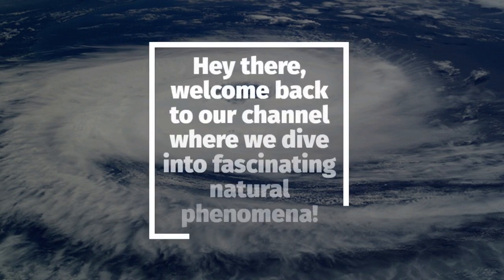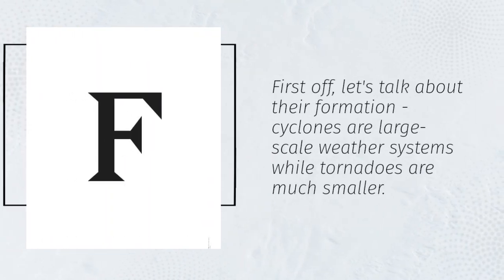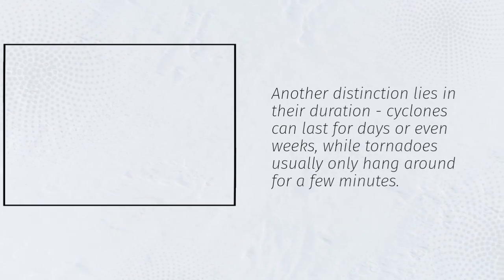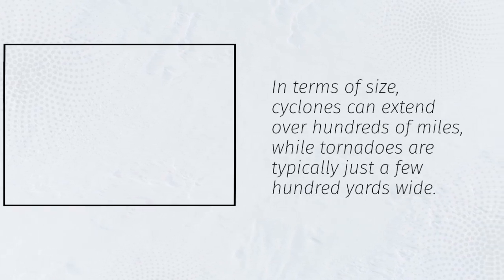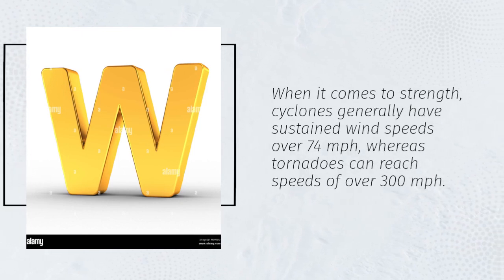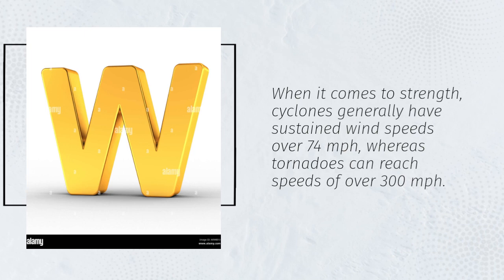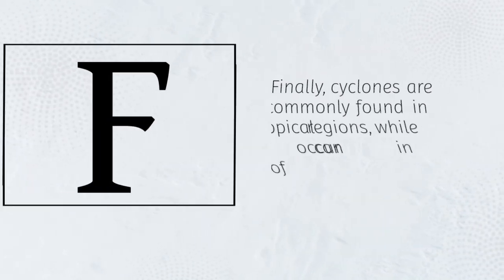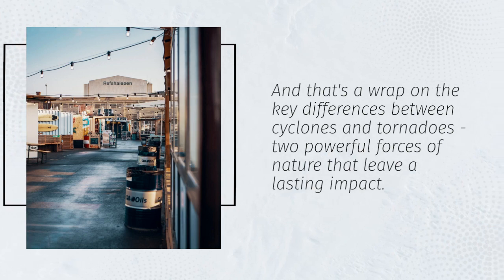DIFFERENCES BETWEEN CYCLONE AND TORNADOES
🌪️ Welcome to the Geography and History Channel! In this educational video, we're diving deep into the fascinating world of meteorology to explore the key differences between cyclones and tornadoes. Understanding these powerful natural phenomena is crucial, and we've got you covered with all the essential information you need.

🌀 Cyclones, also known as hurricanes or typhoons in different parts of the world, and tornadoes are both destructive weather events, but they have distinct characteristics, formation processes, and impacts. We'll break down the science behind these atmospheric marvels, discussing their size, speed, wind patterns, and the regions where they are most likely to occur.

🌎 Learning about cyclones and tornadoes not only satisfies our curiosity about the natural world but also helps us prepare for these events and minimize their devastating effects. Whether you're a weather enthusiast or just curious about the forces of nature, this video is for you!

Don't forget to give this video a thumbs up if you found it informative and subscribe to our Geography and History Channel for more engaging content on our planet's past and present!

🔍 Dive deeper into the world of meteorology with us! Here are the relevant hashtags from the video title: